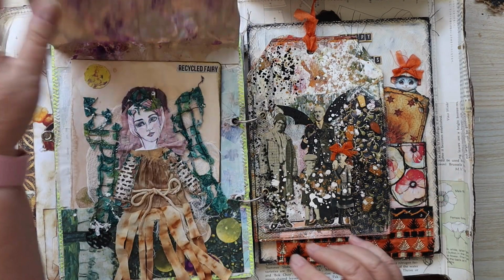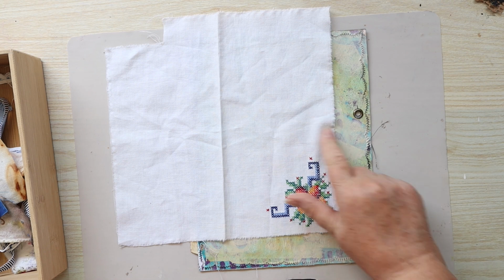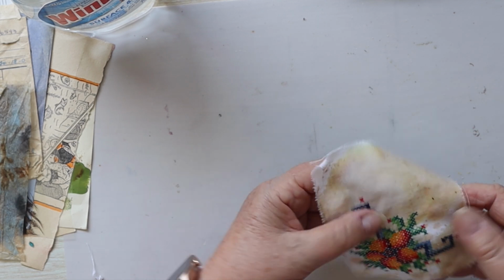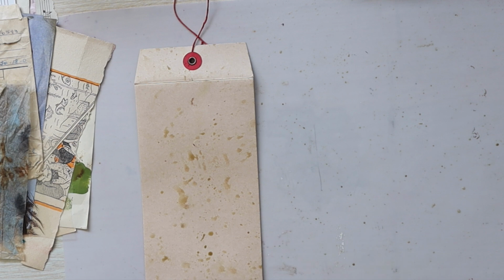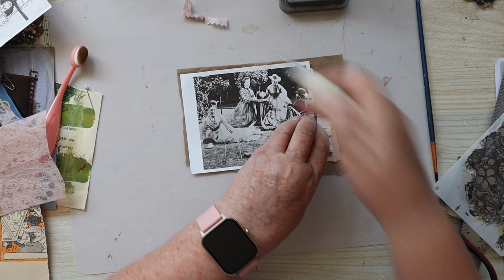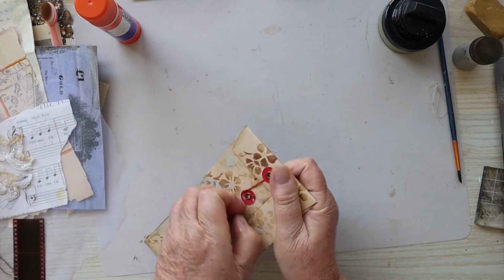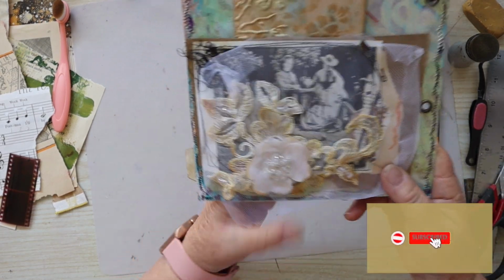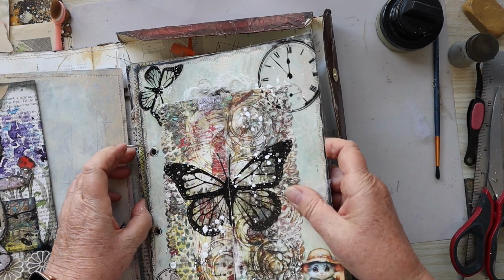dephemerember How To Merge Vintage & Modern Together, Junk Journal Pocket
I'll show you how to create a romantic vintage junk journal pocket & envelope with modern additions in the video.
We can make a pocket and an envelope together or you can simply take inspiration from my design to create your own ephemera.

Welcome to Dephemerember, hosted by  @49dragonflies  and  @luiseheinzl
Link to Di's channel -  @myenchantedjournals

The prompt for today is - Vintage Meets Modern

00:00 Introduction
01:49 what is vintage?
02:33 my ingredients
03:05 the envelope
08:58 the pocket
16:20 into the book